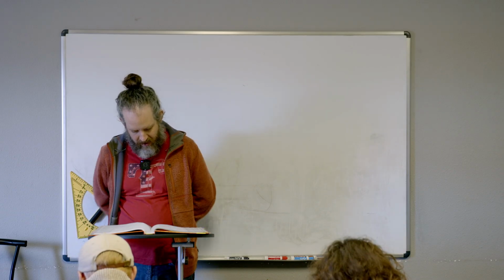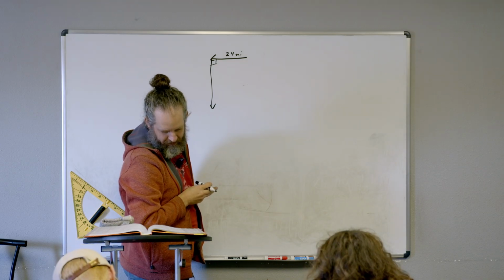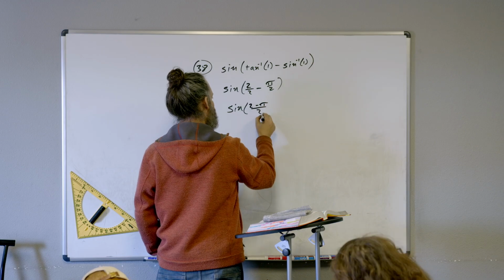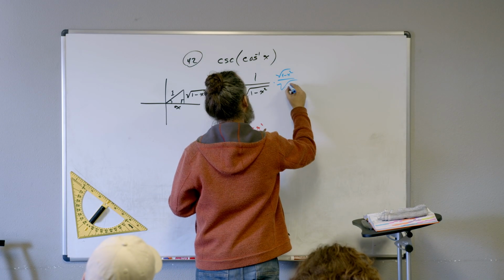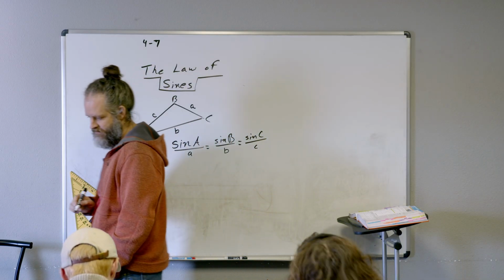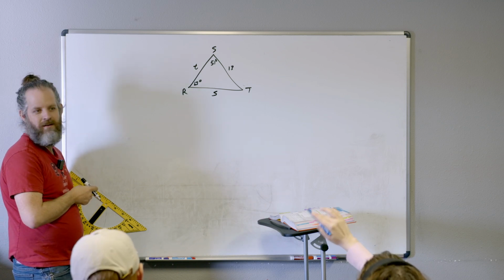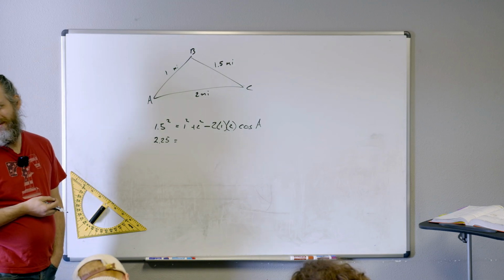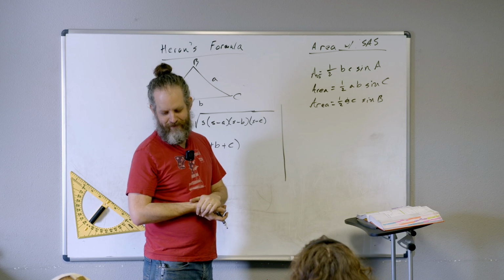December 5, 2024 | Precalculus | Laws of Sines and Cosines